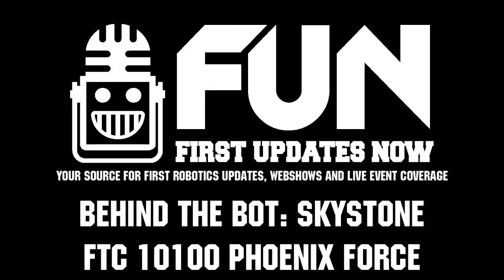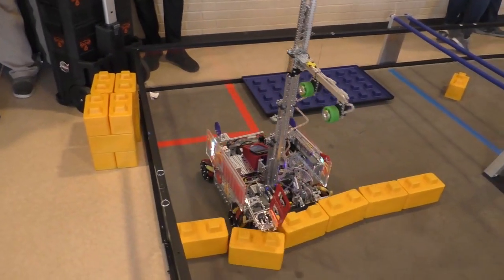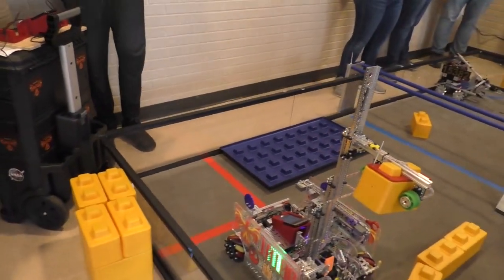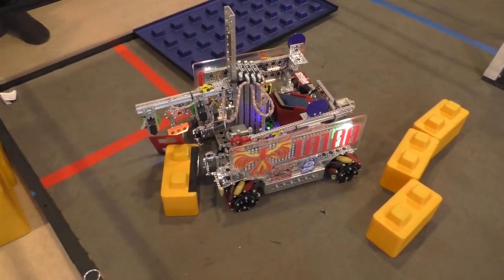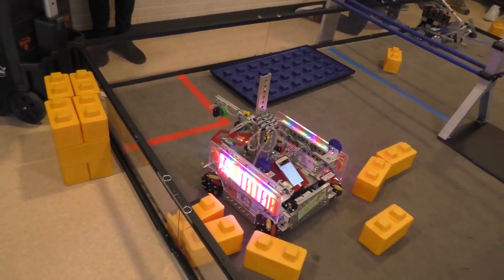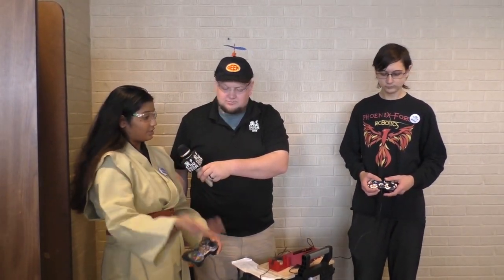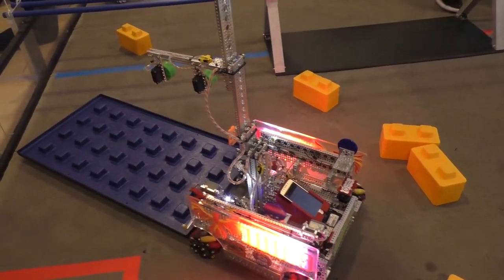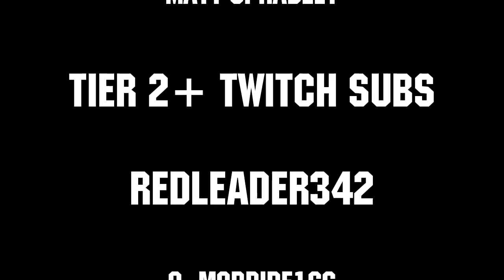Skystone Behind the Bot FTC 10100 Phoenix Force - First Updates Now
to talk more FUN and Robotics!